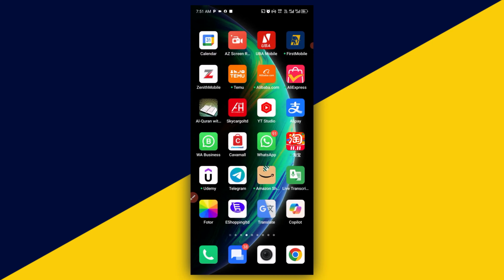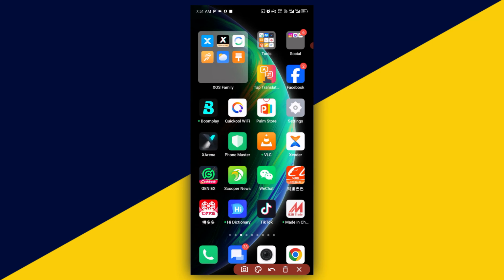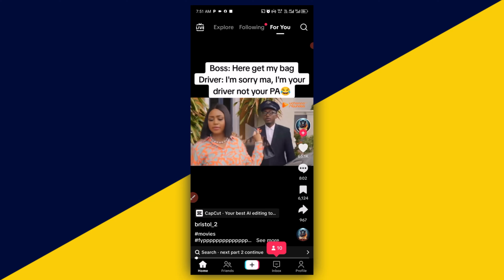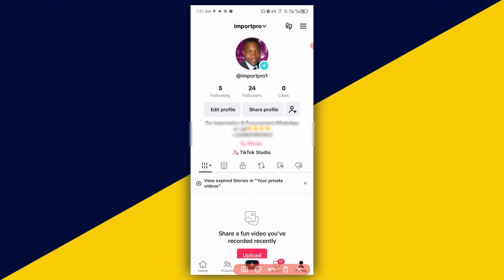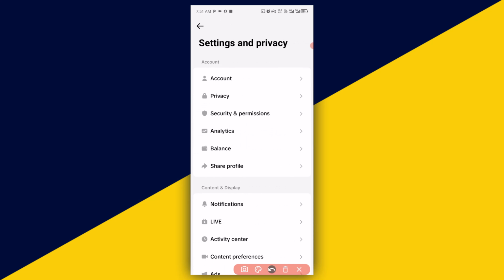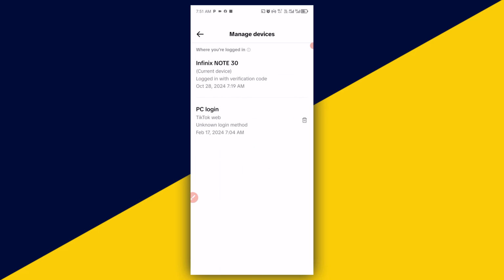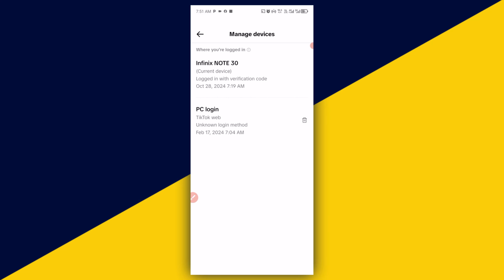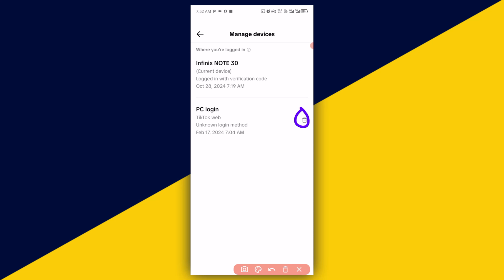How to Find out, If Your TikTok Account is Monitored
Hello, TikTok users! 🎵 In this tutorial, we’ll guide you through the steps to find out if your TikTok account is being monitored. Knowing whether someone is keeping tabs on your account can help you take necessary precautions to protect your privacy. Let’s dive in and learn how to detect potential monitoring activity on your TikTok account!

What you'll learn in this video:
1. Understanding Account Monitoring - An overview of what account monitoring entails and why it's important to be aware of it.
2. Checking Account Activity - Steps to review your account activity for any signs of unauthorized access or monitoring.
3. Monitoring Logins and Logouts - How to keep an eye on unexpected logins and logouts from your account
4. Reviewing Likes and Comments - Tips for analyzing likes and comments notifications to trace potential monitoring activity.
5. Using Profile Viewer Apps - How to use third-party profile viewer apps to identify who has viewed your profile.
Why find out if your TikTok account is monitored?
Being aware of account monitoring helps you protect your privacy and personal information. It allows you to take action if someone is accessing your account without your permission, ensuring your data remains secure.

This guide is perfect for all TikTok users who want to safeguard their account privacy. Whether you're new to TikTok or an experienced user, these steps will help you detect and manage any potential monitoring activity effectively.

Let’s dive in and find out if your TikTok account is being monitored for a safer and more secure experience! 🚀